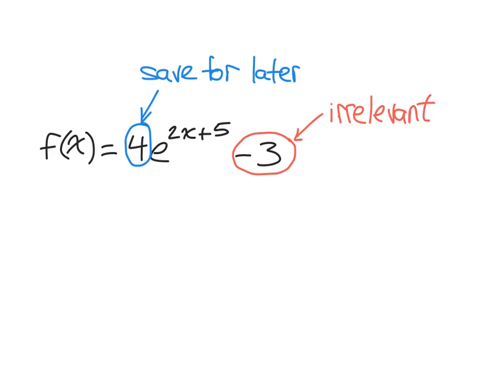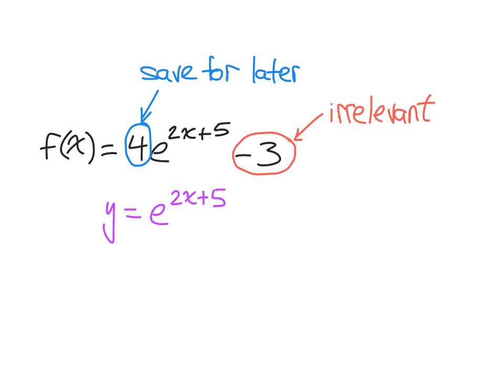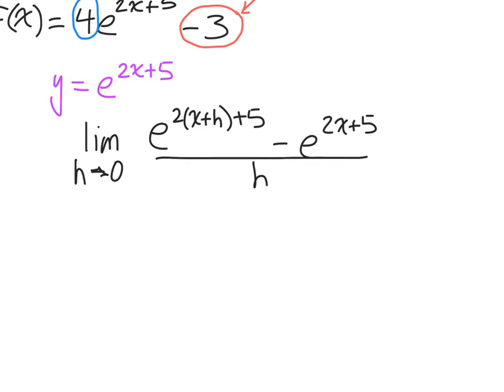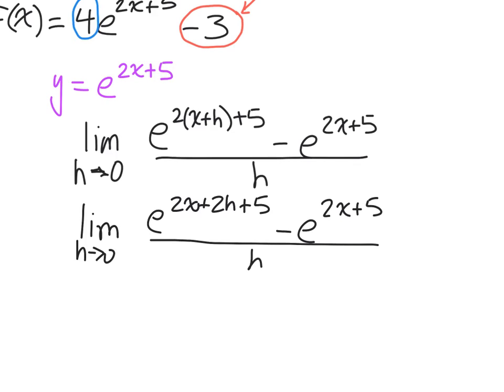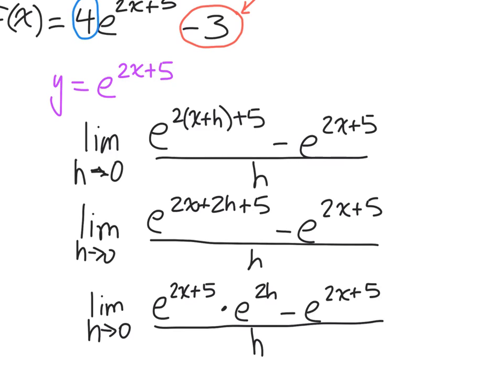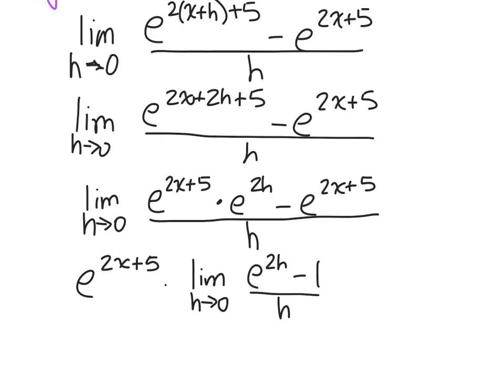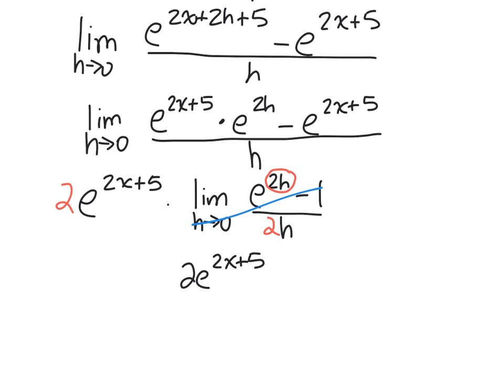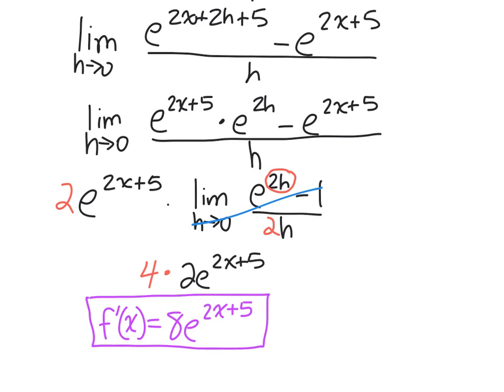Calc Unit 2- 2019-2020 limit def exit ticket